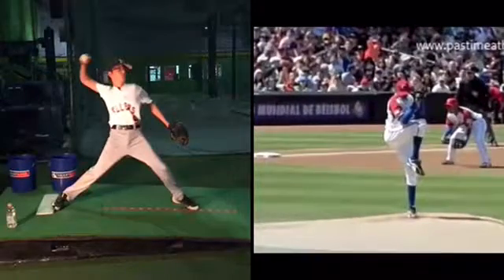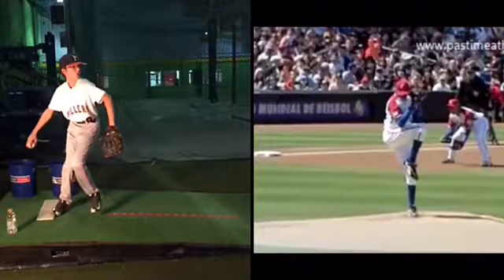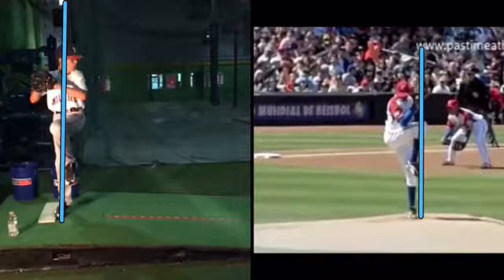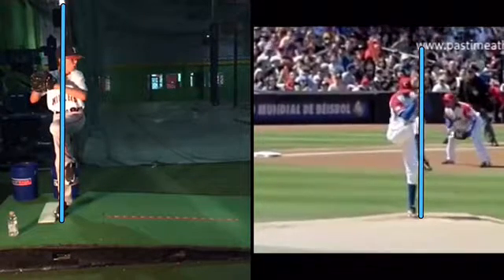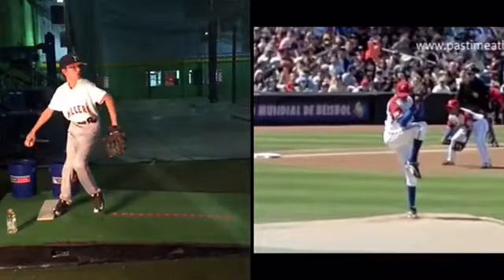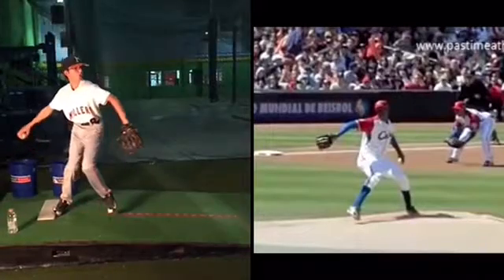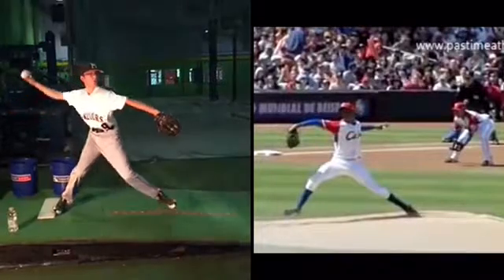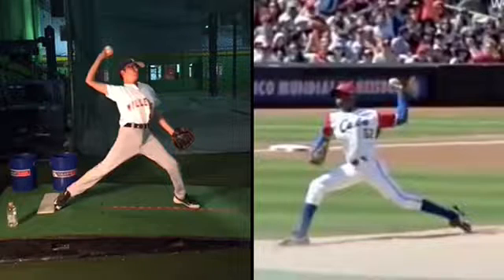Eli Peter 8.29.16